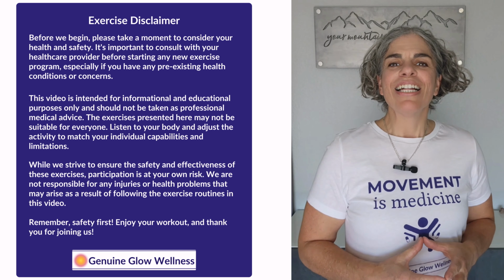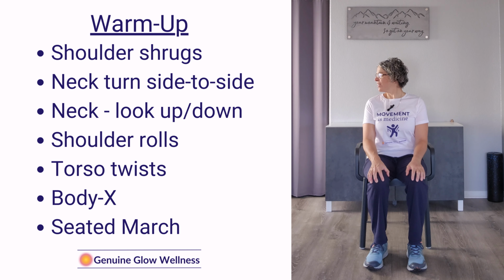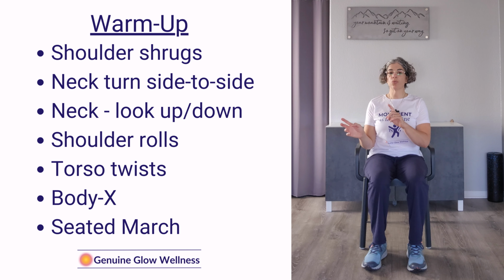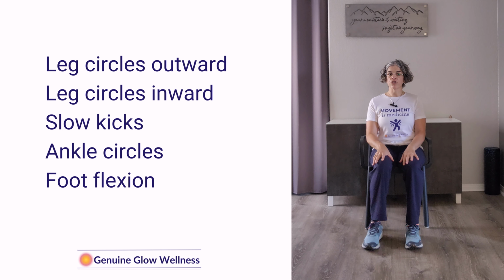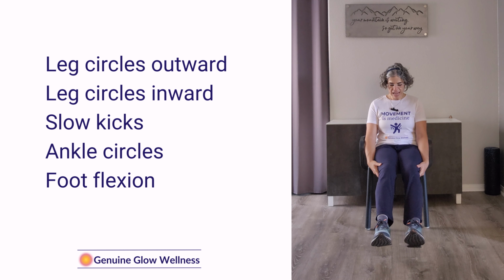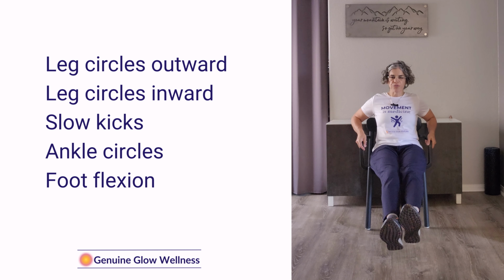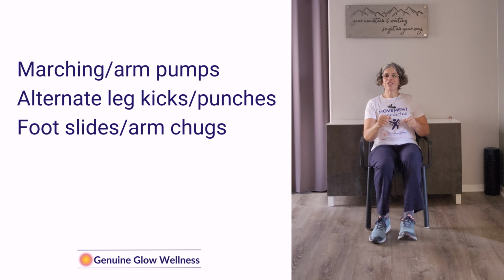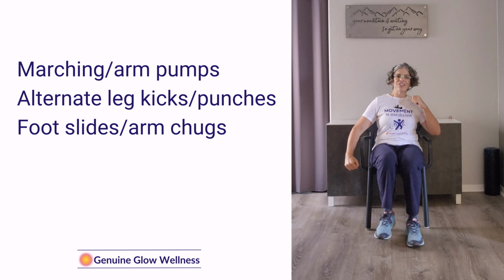Total Body Refresher Chair Exercise Routine - (Movement is Medicine 10-Minute Dose Chair #2)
This video is the 2nd video in the "Movement is Medicine Small-Dose CHAIR Exercise" series.

These 10-minute seated chair workouts are perfect if you’re looking to start moving, build strength, or add more activity to your routine—all from the comfort and safety of a chair. Each session is a small dose of movement that is easy to follow and easy to fit into your day.

🔹 Who This is For:
    ▪️  People with arthritis looking to incorporate movement into their daily routine to improve their symptoms.
    ▪️  Those managing chronic conditions like Parkinson’s, osteoporosis, or others that can benefit from gentle, supportive exercise.
    ▪️  Anyone starting a movement routine to boost overall health and well-being.

🔹 Getting Started:
    ▪️  Start from where you are: If you have not formally exercised in a while, begin with one 10-minute session a day, then gradually build up to three as your strength and mobility improve. Once ready, consider moving on to one of our chair-assisted exercise routines. You can also mix and match.
    ▪️  Stay Seated: All exercises are performed sitting in a sturdy chair.

🔹 Tips for Success:
    ▪️  Clear Your Space: Make sure the area around your chair is obstacle-free.
    ▪️  Wear Supportive Shoes: Choose comfortable footwear to protect your joints.
    ▪️  Listen to Your Body: If you feel pain over a 4/10, modify or skip that movement.
    ▪️  Stay Hydrated: Keep water nearby.
    ▪️  Take Breaks: Pause as needed and restart when you’re ready.
    ▪️  Build Consistency: Aim for 30 minutes of movement daily, mixing sessions to meet your needs.

🔹 Celebrate Your Progress: Every bit of movement is a step toward better health.